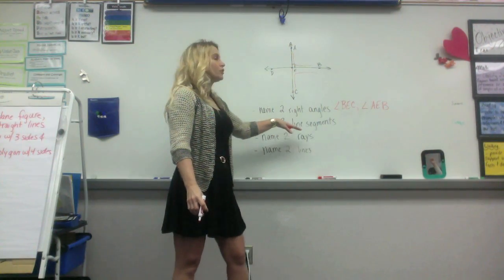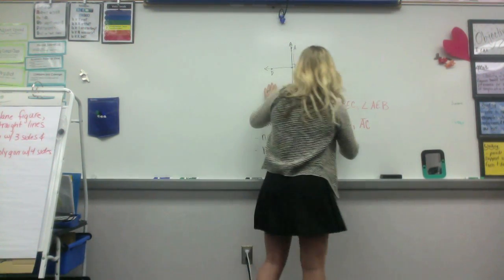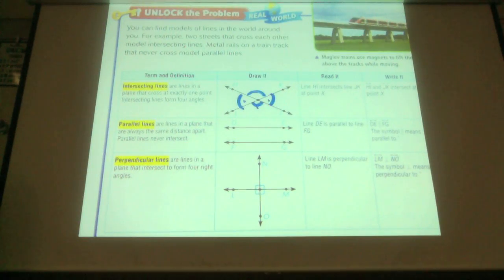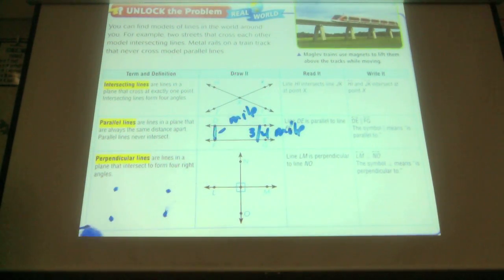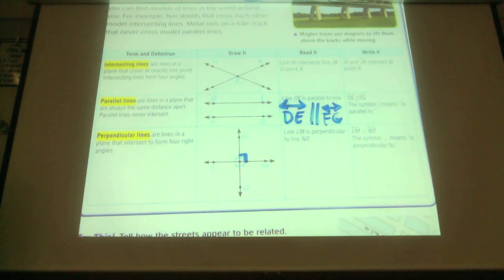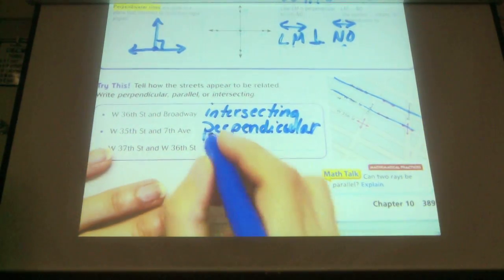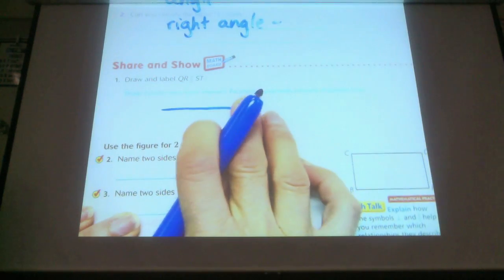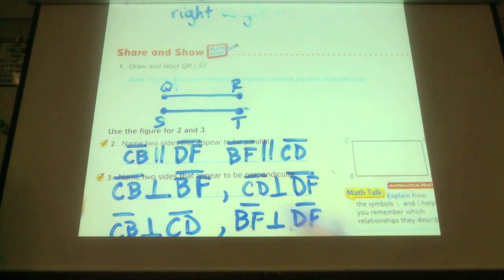Go Math lesson 10-3 4th grade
Go Math lesson 10-3 4th grade Parallel lines and perpendicular lines